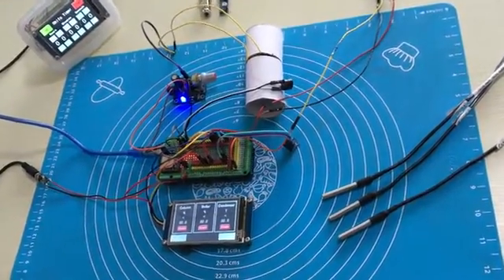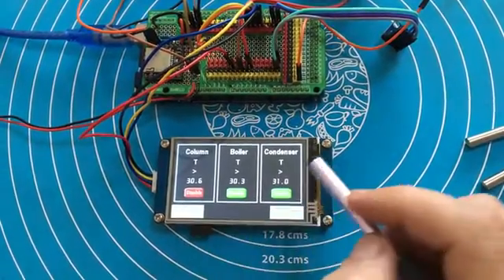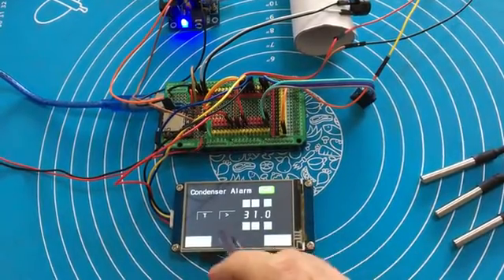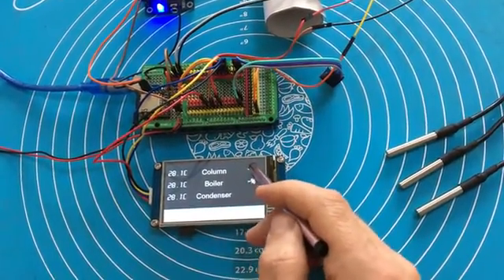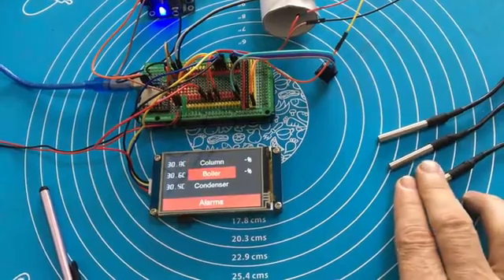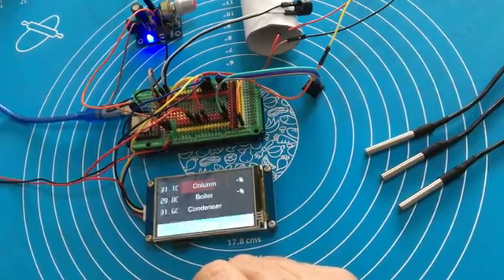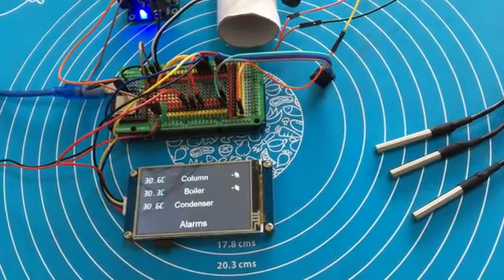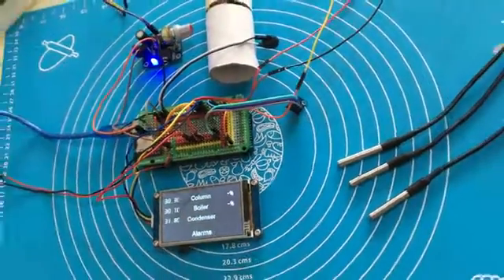Nextion Mega eParrot with Computer Voice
Added an intro sound track and computer voice to the eParrot.

All drawings and code are freely available at VisionStills.org